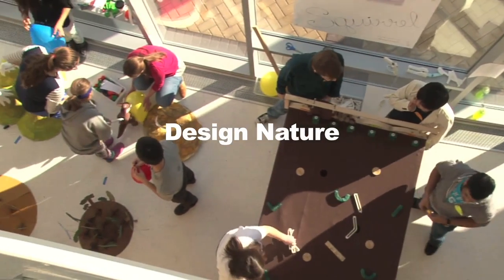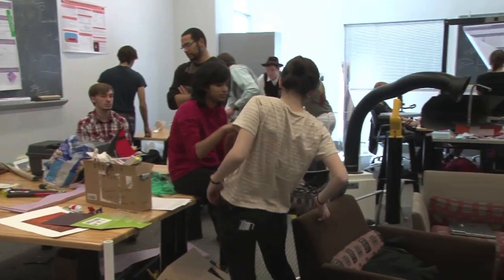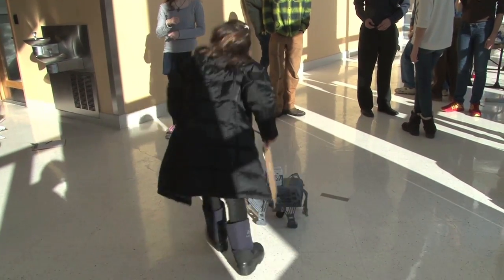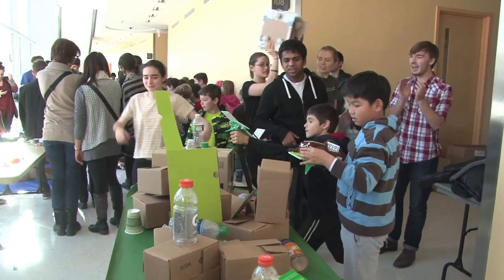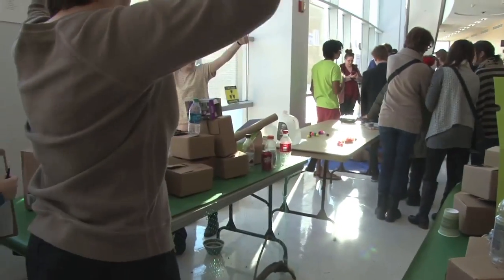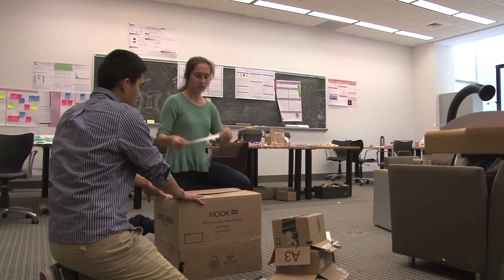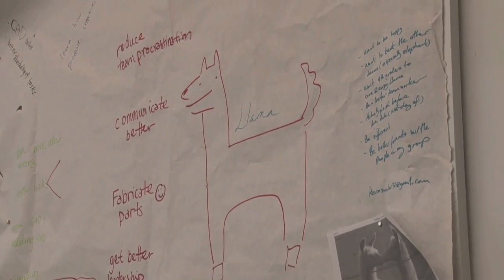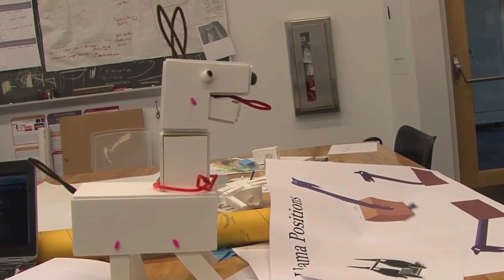Design Nature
Olin Students and faculty talk about Design Nature, a unique first-year course at Olin.